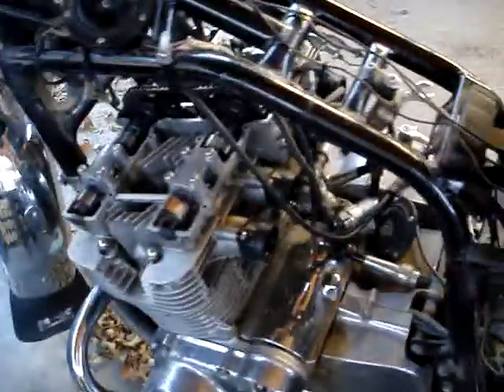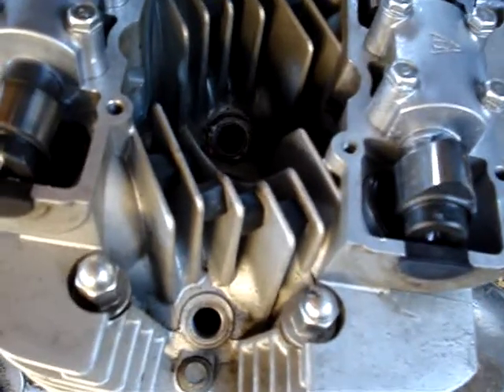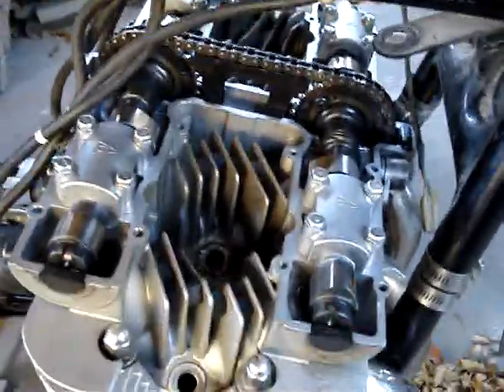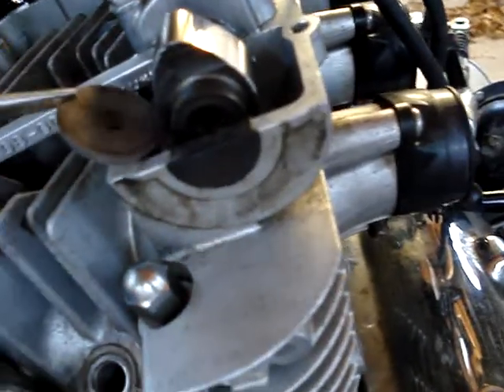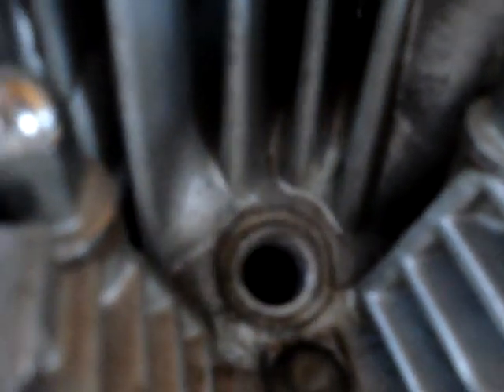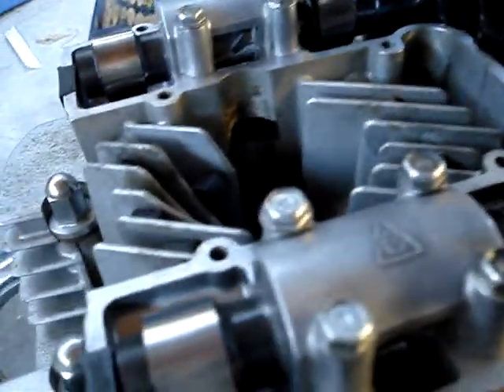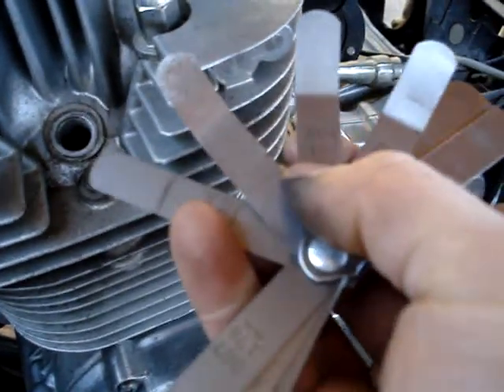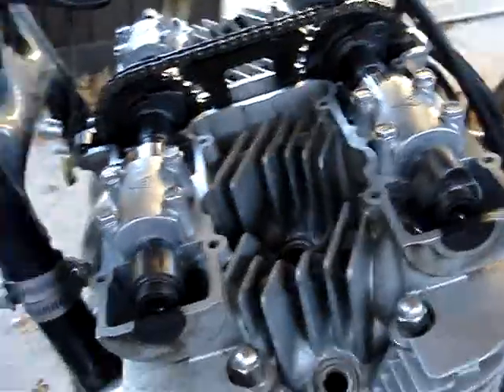Adjusting Shim Valves on 1978 Suzuki GS 1000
After removing the head to machine and clean the valves, I need to readjust the clearances between the valves and the cam lobes.  This is a shim valve system which involves replacing shims in order to get within the specified range of clearance.